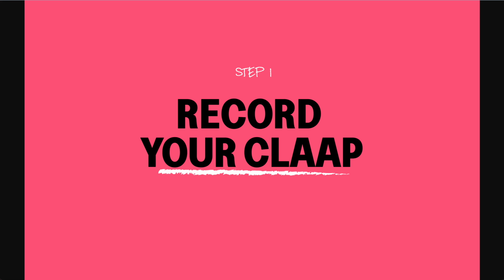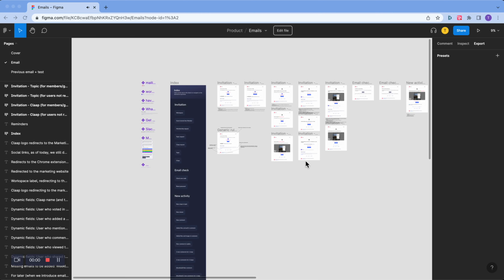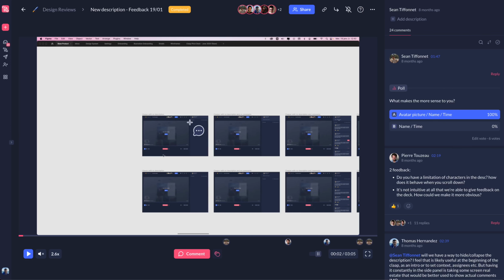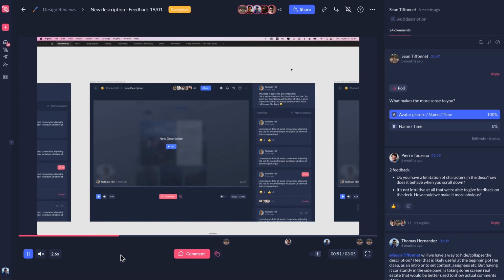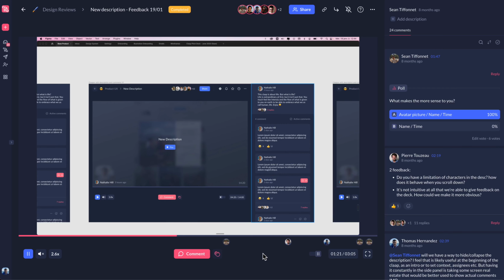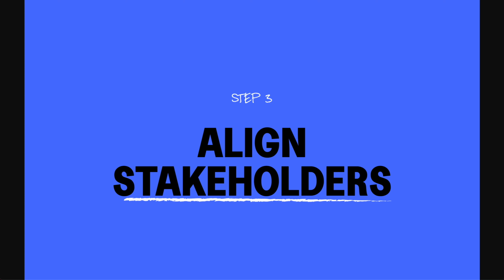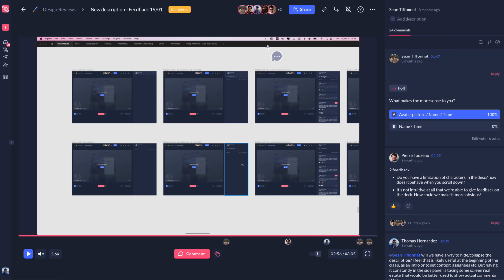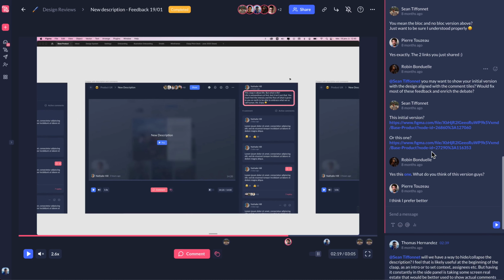How to run efficient design reviews with Claap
Easily present your work to align all stakeholders, including non-designers. Gather feedback and get commitments without having to wait for days.